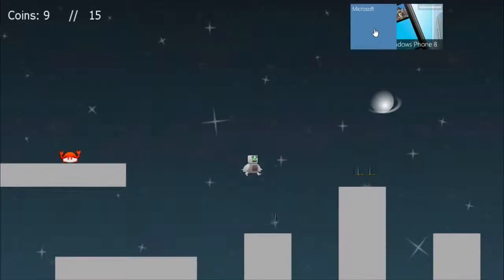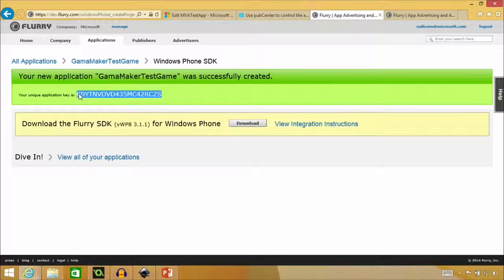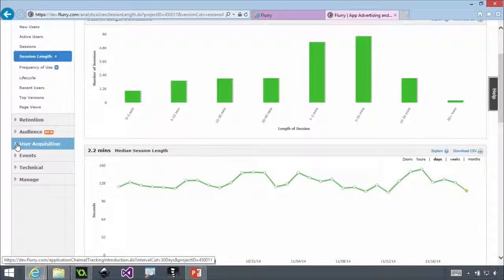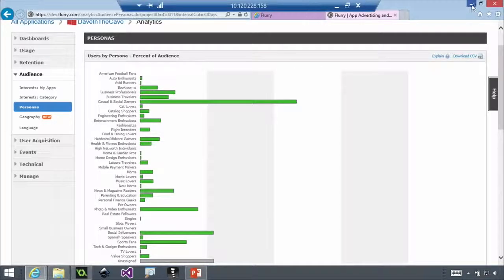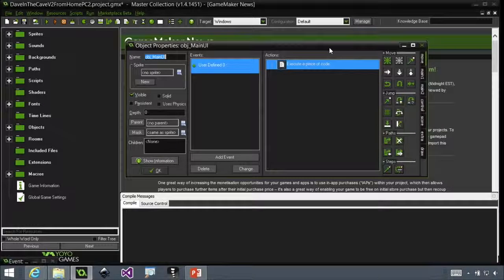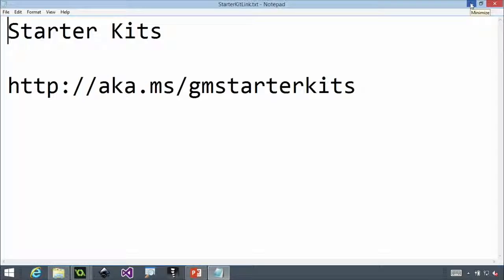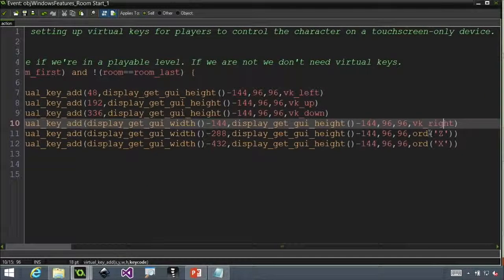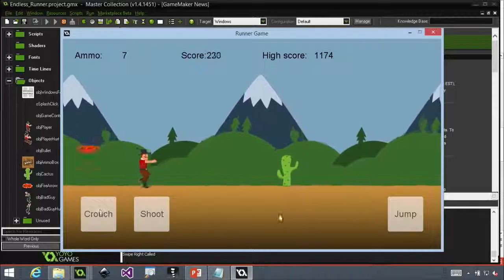Game Development - Creating Your First 2D Game with GameMaker - Part 5